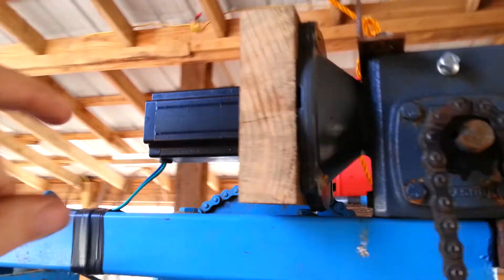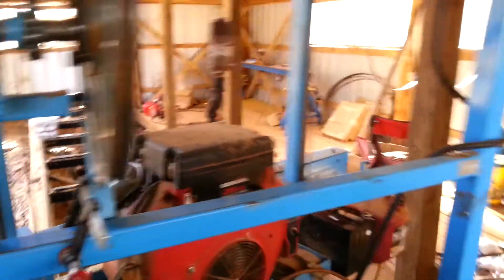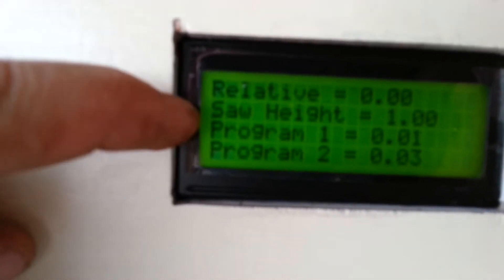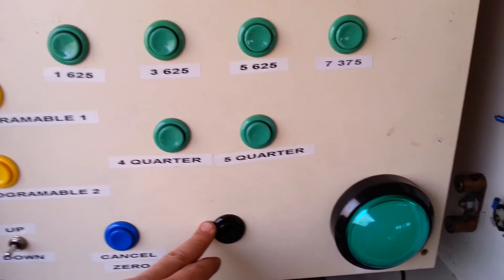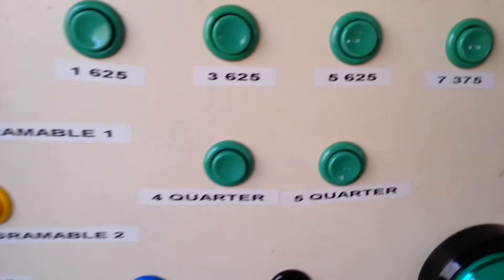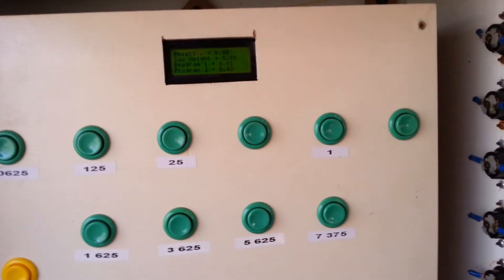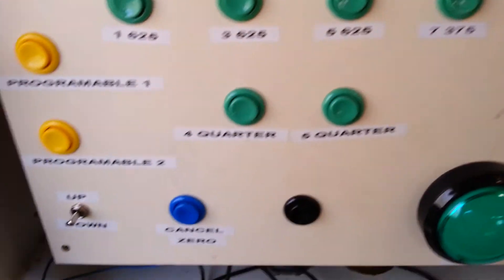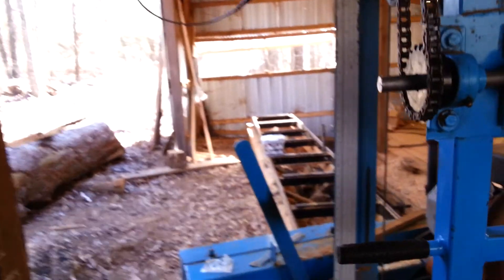homemade diy sawmill setworks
A video of my completed setworks project for my EZ Boardwalk Jr. sawmill.